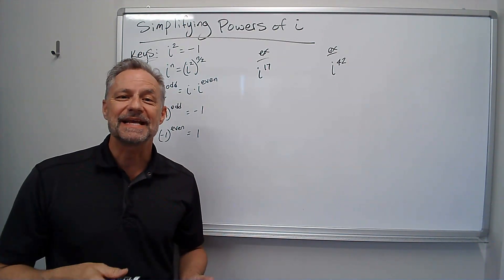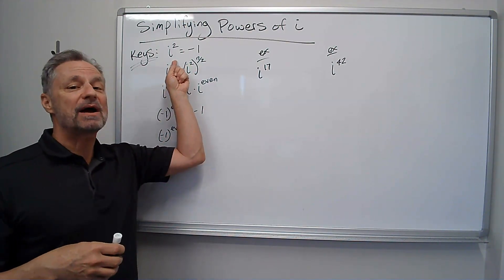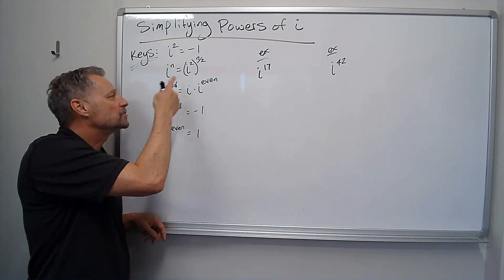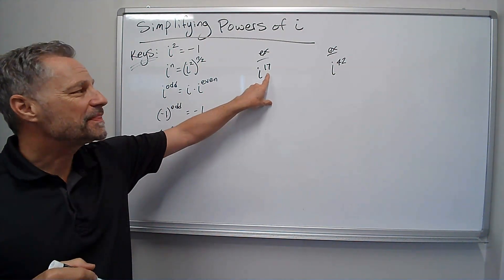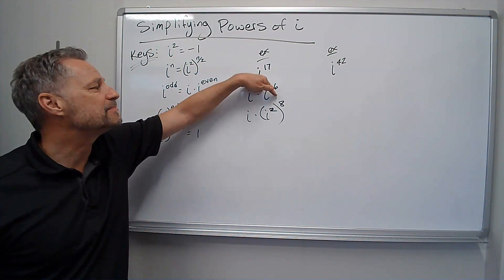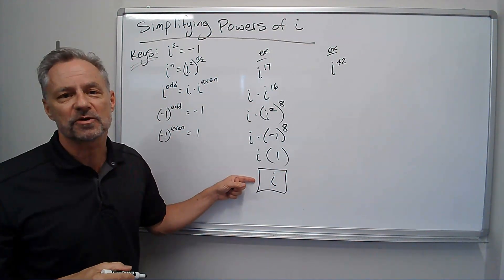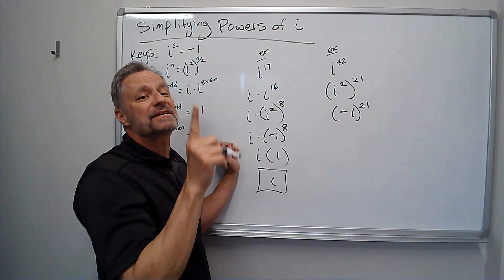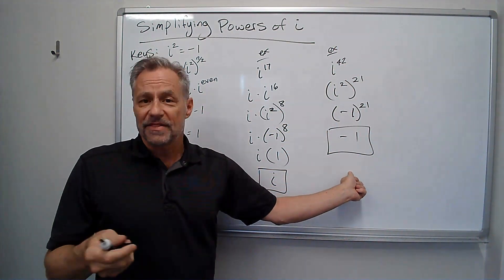Simplifying Powers of i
In this short video, simplifying powers of i is explained using the method of getting to powers of 2 since i^2 = -1. Remember, in your answer you may never have a power of i above 1, so this is an important idea.

Note that with an even power of i, the answer will always simplify to 1 or -1. With an odd power of i, the answer will always simplify to i or -i.

Example problems are given, explained, and worked out so that the process is as fast and easy as possible.